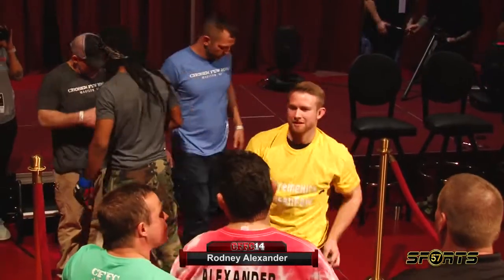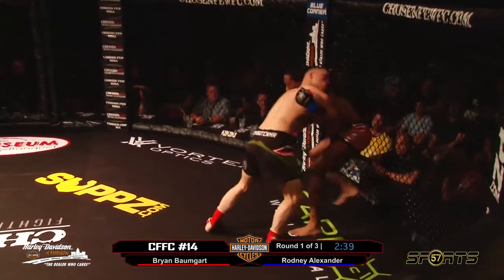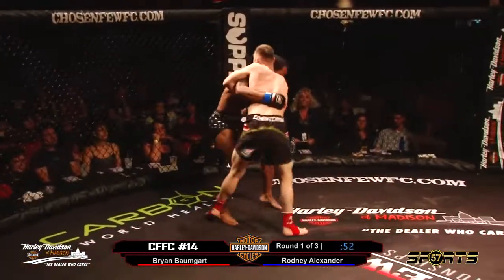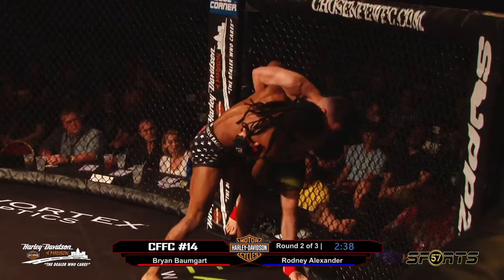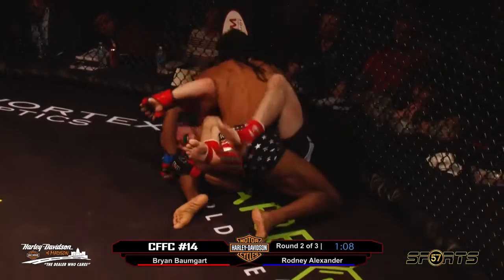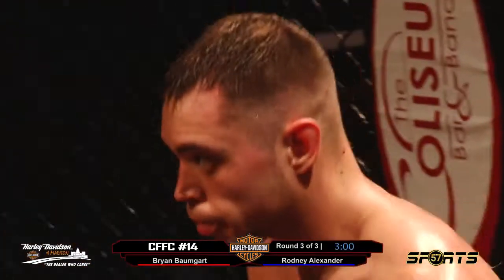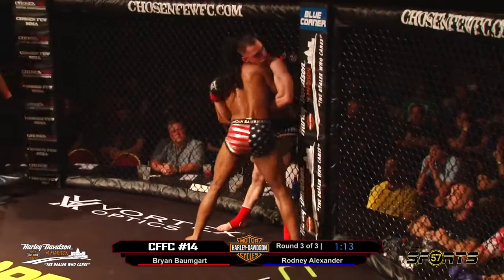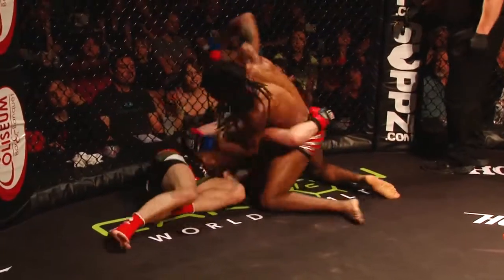Chosen Few Fighting Championships Rodney Alexander vs Bryan Baumgart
CFFC 14